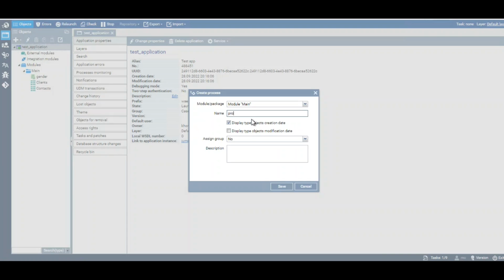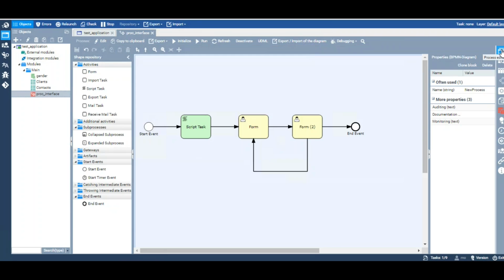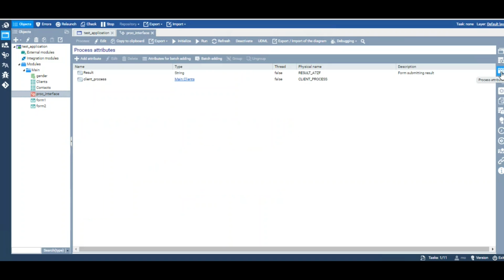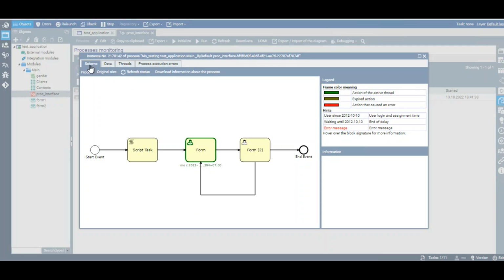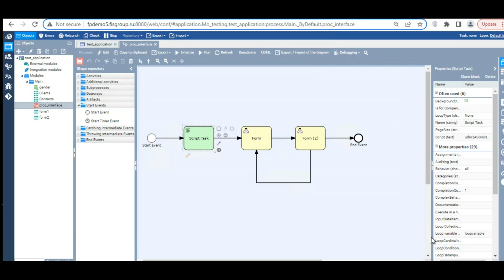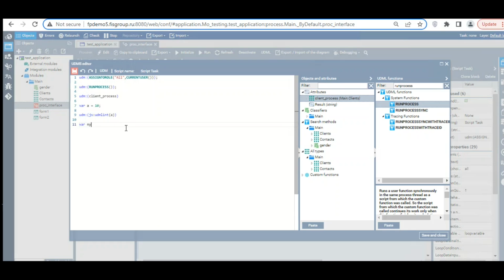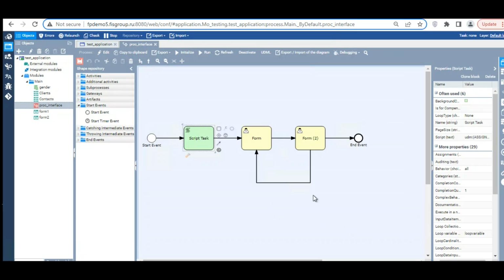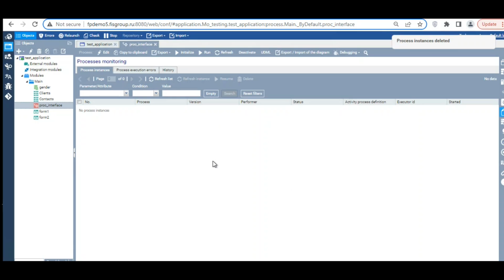6 Business processes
00:00 - Introduction
00:20 - Creating a process
03:39 - Creating process attributes
05:05 - Relaunching the application
05:48 - Process instances
06:19 - Executing the process and monitoring its performance
11:34 - UDMS editor
15:32 - Process versions
18:10 - Summary